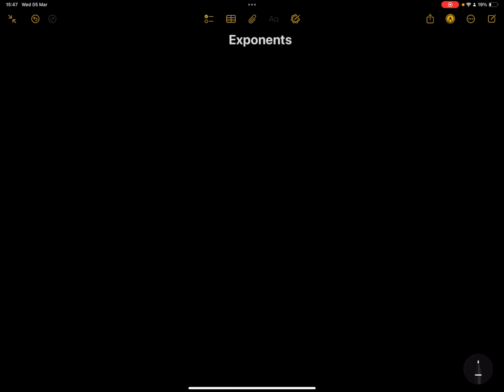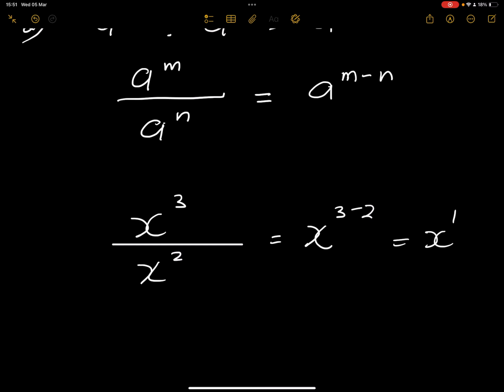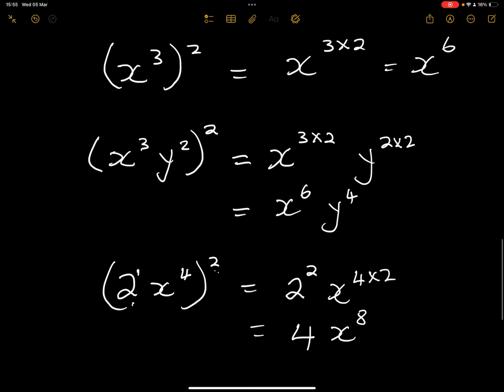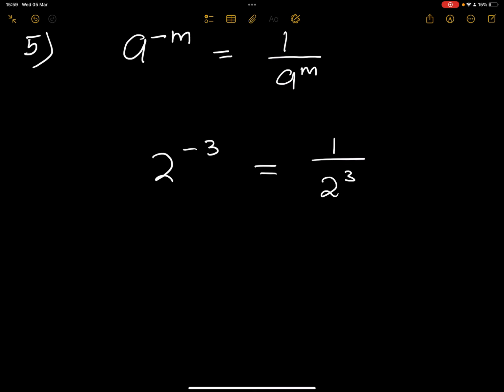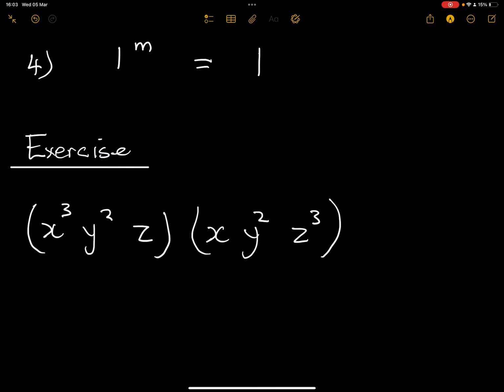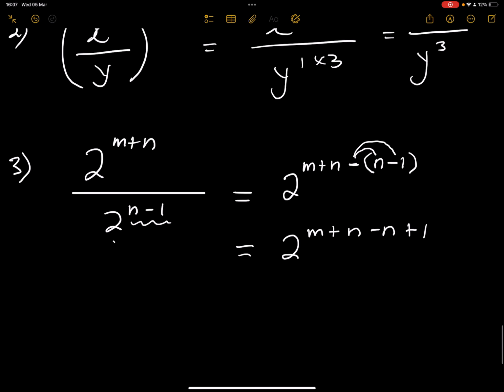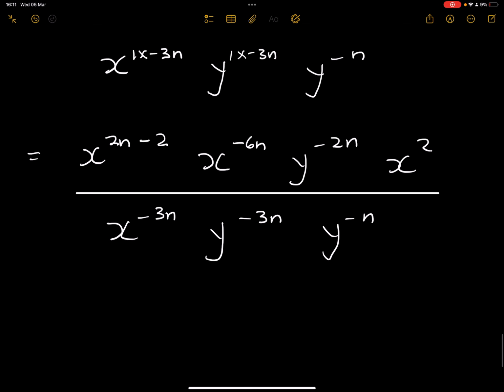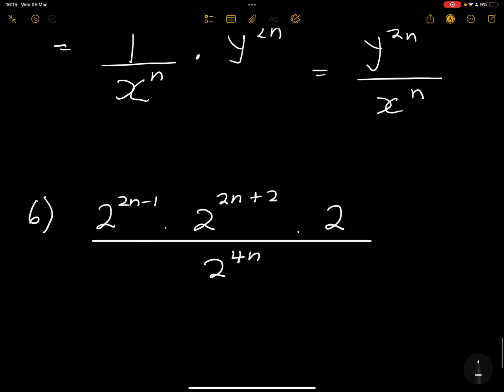Grade 10 - Introduction to Exponents | Laws of Exponents Explained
In this lesson, we break down the basics of Exponents—what they are, how they work, and why they’re so important in Algebra. This is the first step to understanding more complex exponential expressions.

📘 What You'll Learn:

What are Exponents and how they are represented
Base and exponent notation explained
Why exponents are important in Mathematics
Examples of exponents in real-life Maths problems
This lesson is perfect for Grade 10 students preparing for exams or anyone needing to refresh their knowledge.